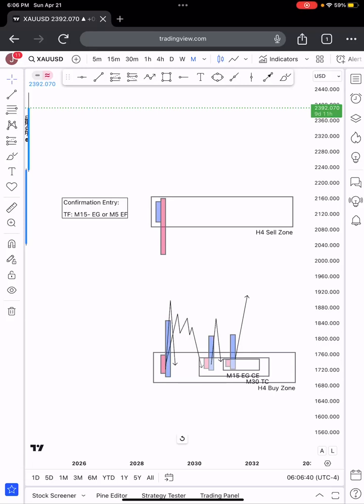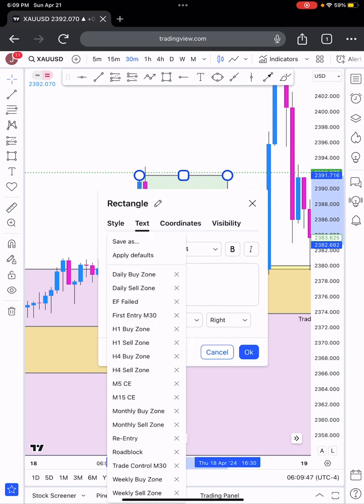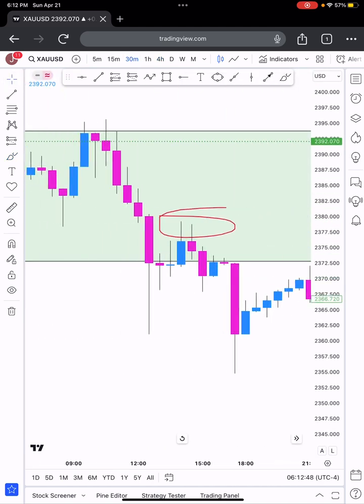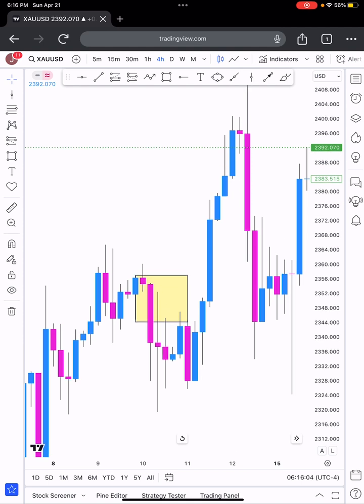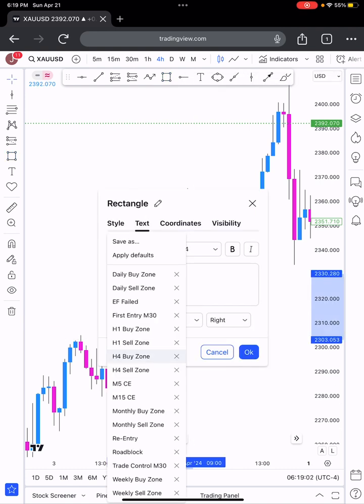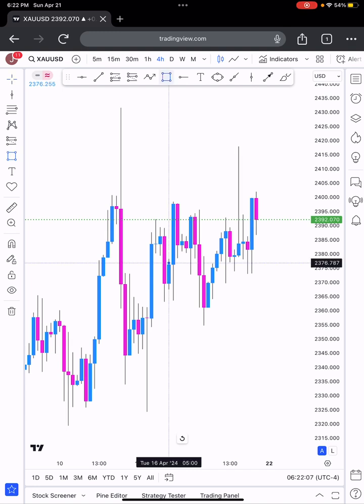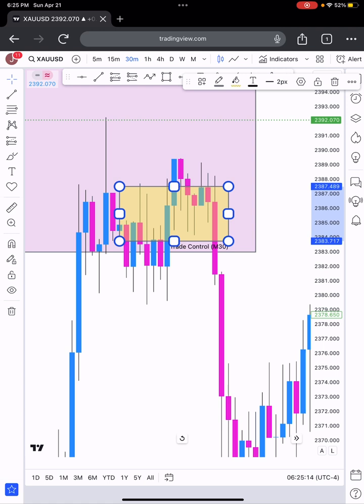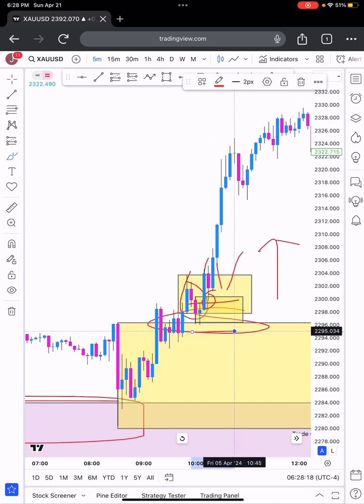Understanding Supply & Demand for Trading (Complete Course) - Part 3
MY only Instagram is @thejustinbucci and @snrtradingroom

Check out this comprehensive guide on Supply and Demand Trading! Discover how I leverage Supply and Demand to nail those precise entries in forex trading and pinpoint top-notch supply and demand zones that actually work. You'll learn how to make perfect entries and exits from these zones. It's crucial to grasp what supply and demand is, how it develops, and what validates it, and this video will walk you through all of that.

I am not a financial advisor. The videos on my channel are for educational and entertainment purposes only. This channel demonstrates how I trade but does not suggest that a viewer of this channel should use any particular strategy.  Investing of any kind involves risk, and past results are no indication of future performance. Your investments are solely your responsibility and not mine. While trading can bring serious gains, it can (and often does) also bring a likelihood of serious losses! If you decide to invest, make sure you do your own research to fully understand the commodity class and the operation of the market before doing so. You could sustain a loss in excess of your initial investment and therefore should not invest money that you can't afford to lose. The fluctuation of the market can work for you or against you. You should carefully consider your investment objectives and experience before deciding to trade in the market. Again, what you invest in is solely your responsibility.

You must be aware of the risks and be willing to accept them in order to invest in the futures and options markets. Don’t trade with money you can’t afford to lose. This is neither a solicitation nor an offer to Buy/Sell futures or options. No representation is being made that any account will or is likely to achieve profits or losses similar to those discussed on this channel. The past performance of any trading system or methodology is not necessarily indicative of future results.

Individual results vary and no representation is made that you will or are likely to achieve profits or incur losses comparable to those that may be shown. You acknowledge and agree that no promise or guarantee of success or profitability has been made between you, and Justin Bucci.